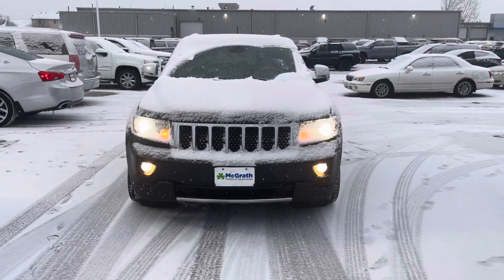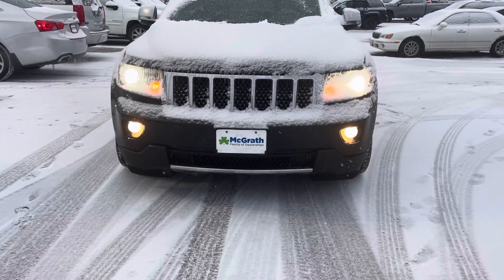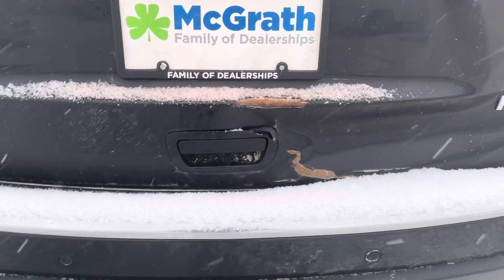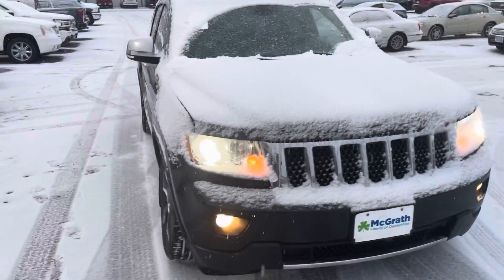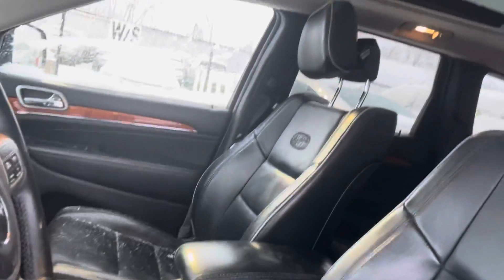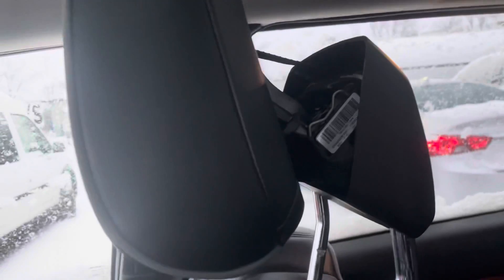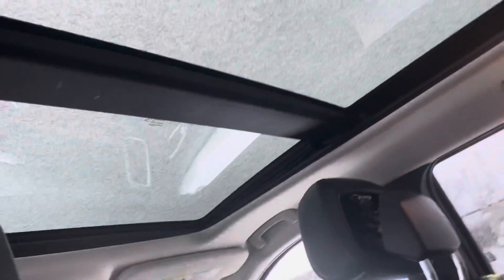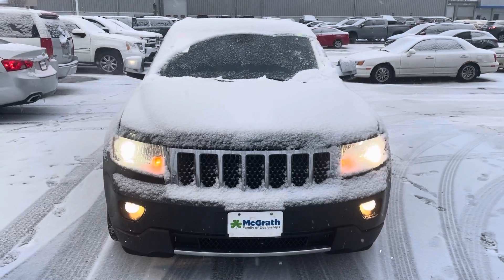2011 Jeep Grand Cherokee Overland